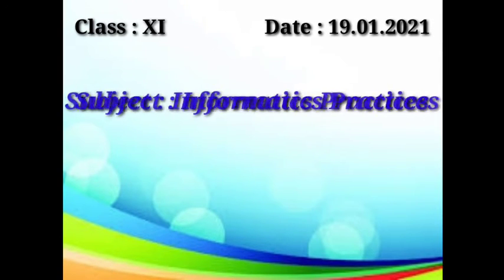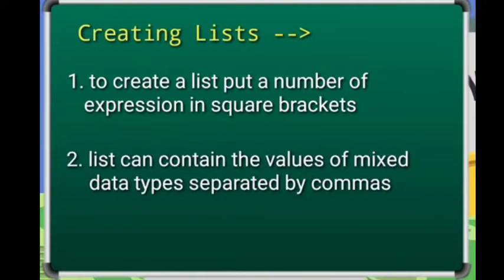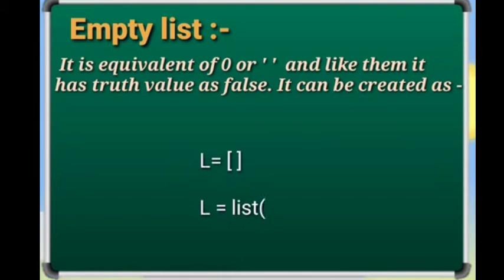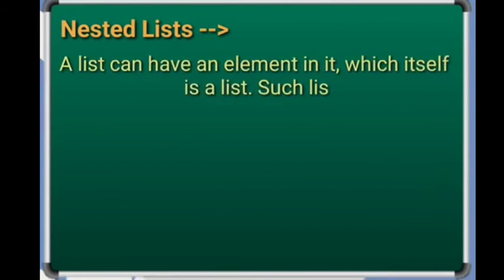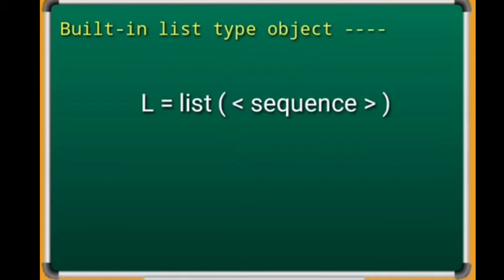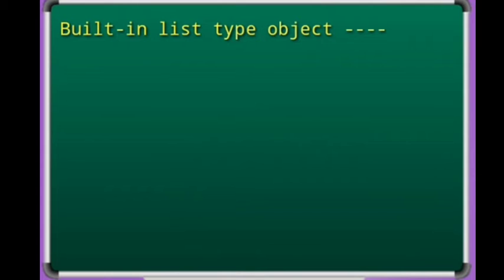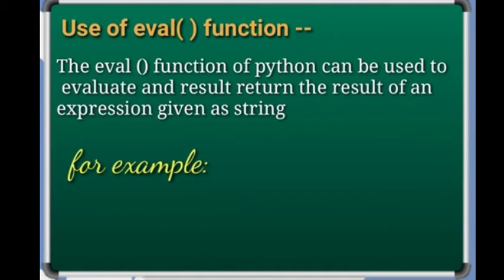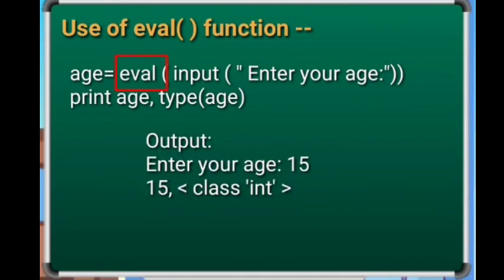Working with LIST | List Manipulation | Python Programming | Revision Tour